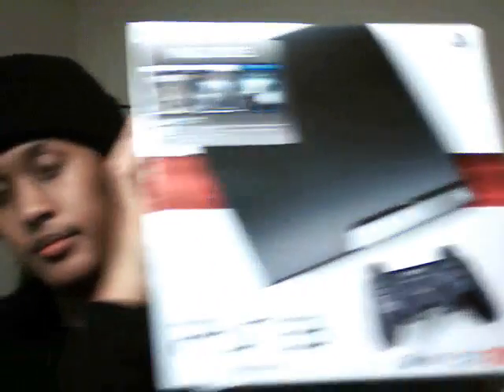*Let's Talk Gundam #02*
reupload

PSN ID = versus370Z

this is my 2nd impression on the just released PG 00 Raiser set from Bandai